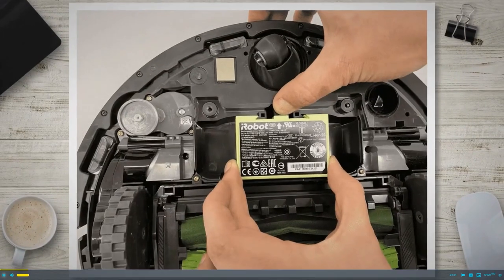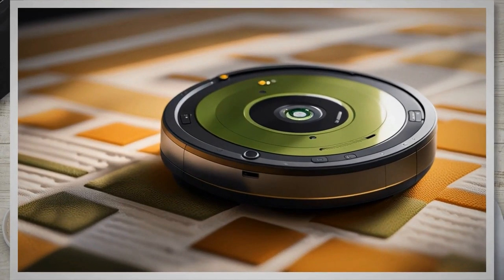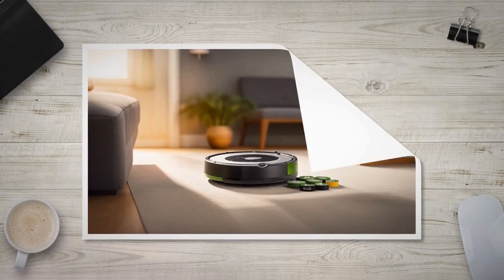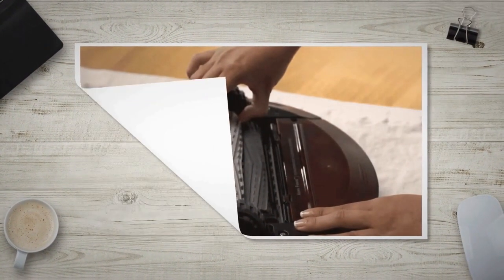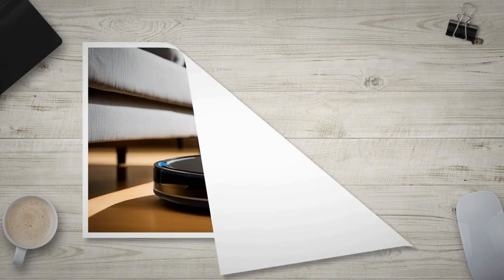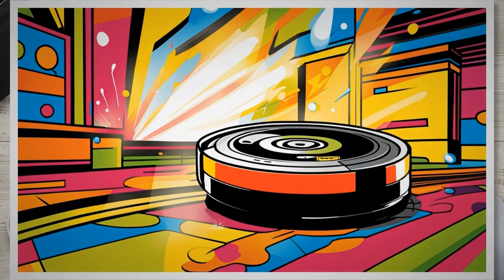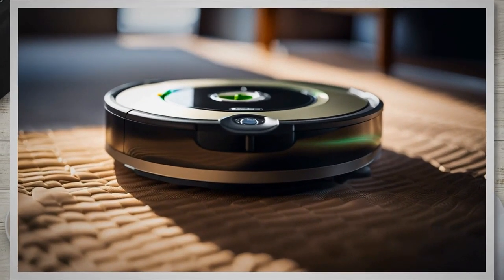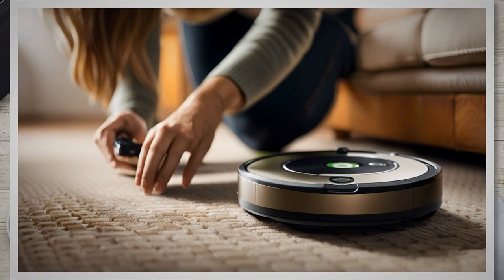How to Replace the Battery of iRobot Roomba (All Models)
Learn how to replace the battery of any iRobot Roomba in easy steps. Maximize performance, troubleshoot issues & extend battery life. Complete guide here!